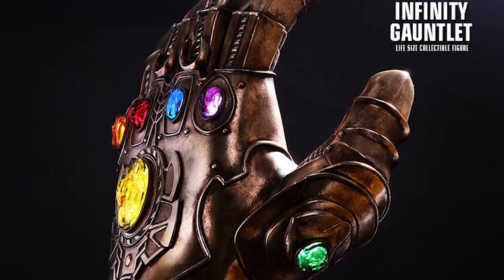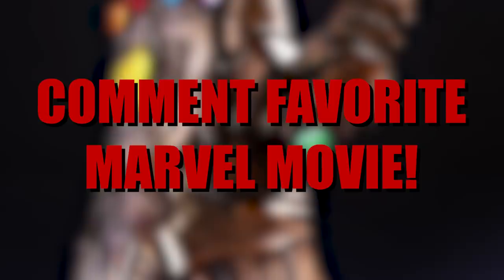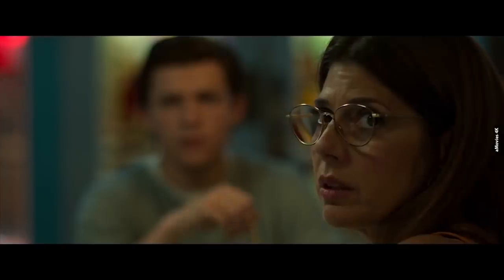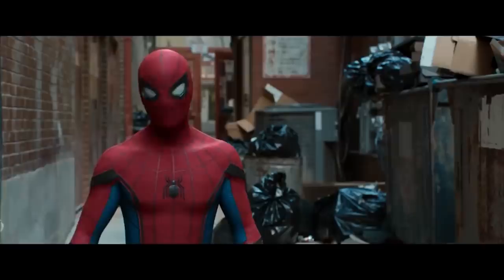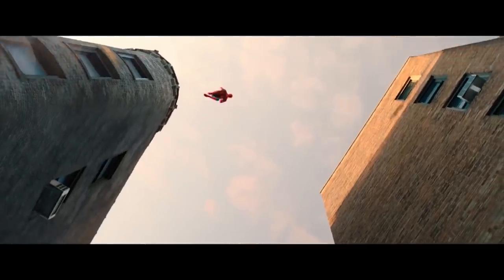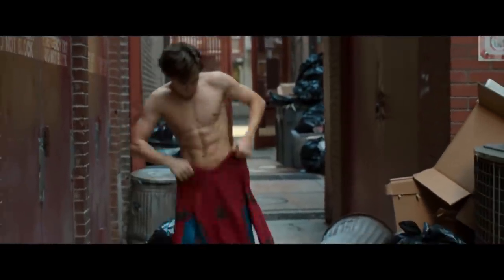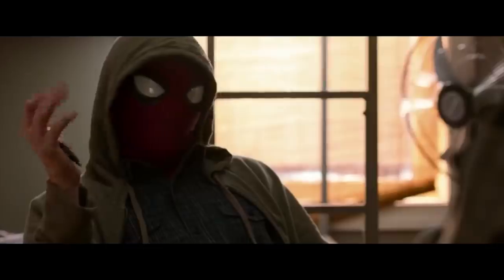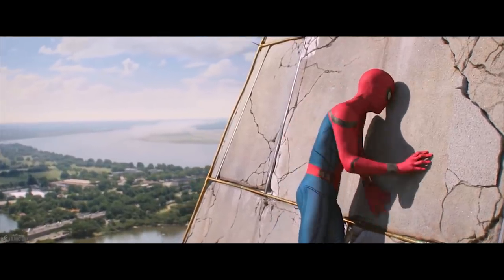Spider-Man Far From Home LEAKED Photos Revealed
We breakdown the leaked set photos from the Spider-Man far from home set that reveal a minor spoiler from the film.

I believe all content used falls under the remits of Fair Use, but if any content owners would like to dispute this I will not hesitate to immediately remove said content. It is not my intent to in any way infringe on their content ownership. If you happen to find your art or images in the video please let me know and I will be glad to credit you. Additional Music "Omega" By Scott Buckley End Song By WhiteSand "Eternity"